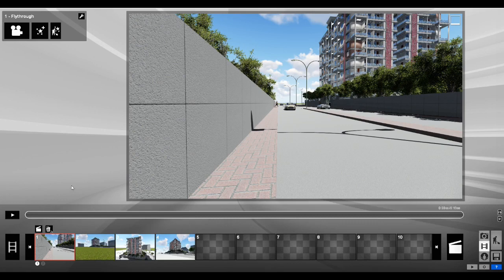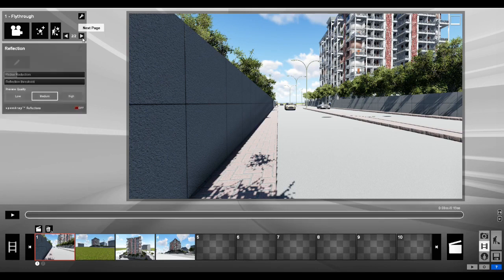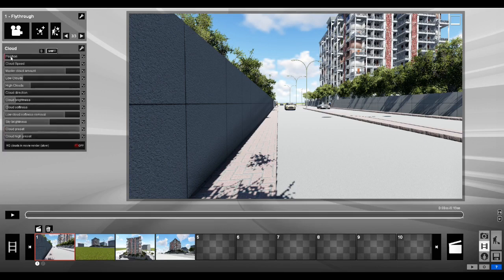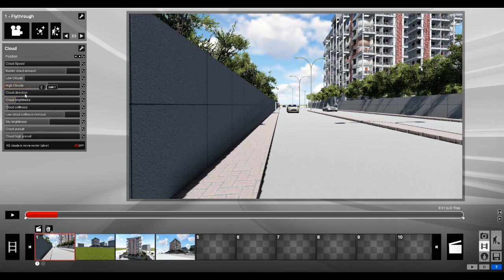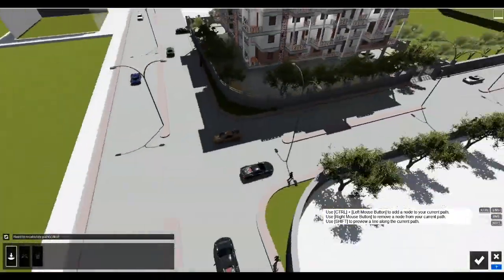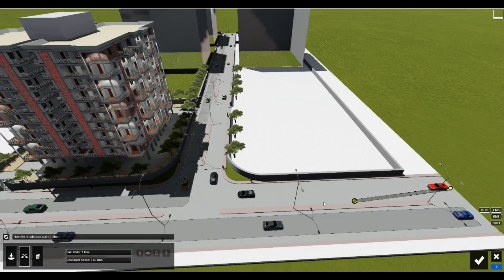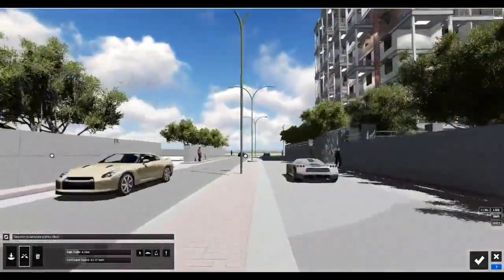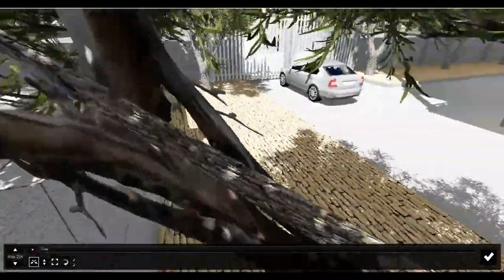ADDING EFFECTS FOR THE WALKTHROUGH -PART 1 OF LUMION 6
Elevate your Lumion 6 walkthroughs to cinematic brilliance in "Adding Effects for the Walkthrough - Part 1"! ✨ This tutorial is your guide to infusing life and drama into your architectural and interior designs. Uncover the secrets of Lumion 6's effects arsenal as we delve into creating stunning atmospheres, dynamic lighting, and immersive visual enhancements.

Learn step-by-step techniques to captivate your audience with every step.  Whether you're an architect, interior designer, or a Lumion enthusiast, this video sets the stage for transforming your walkthroughs into visual masterpieces.